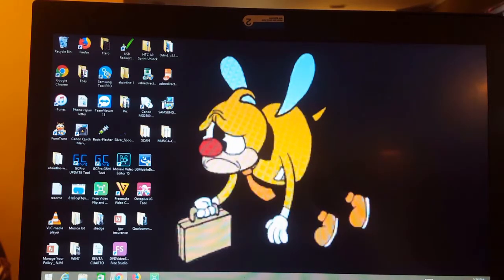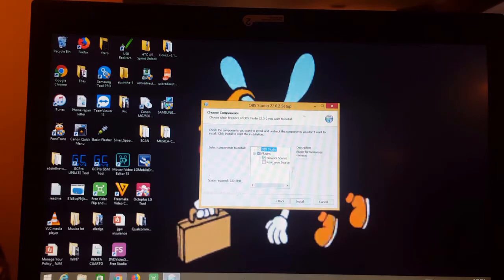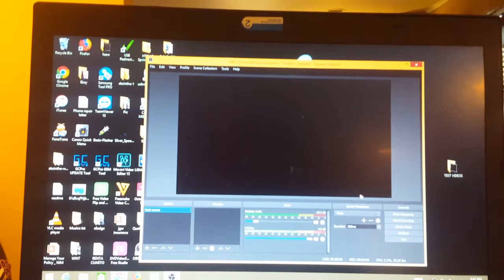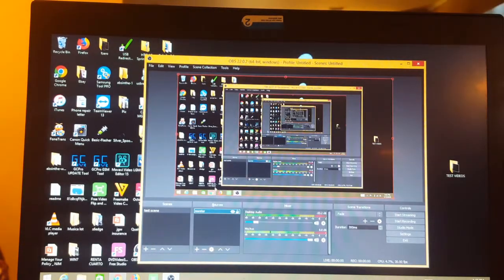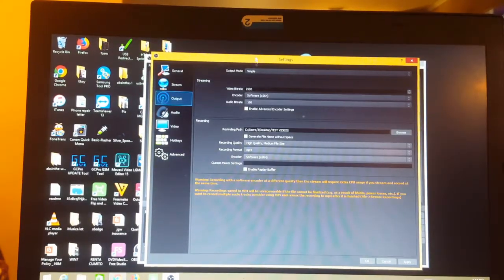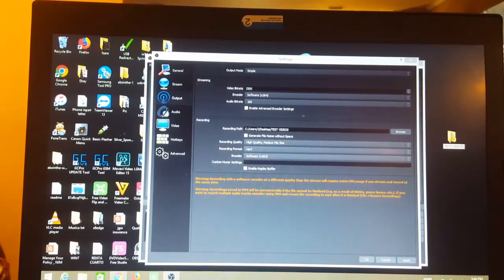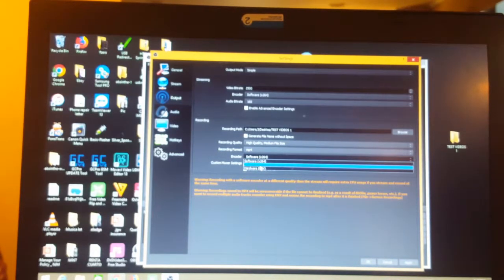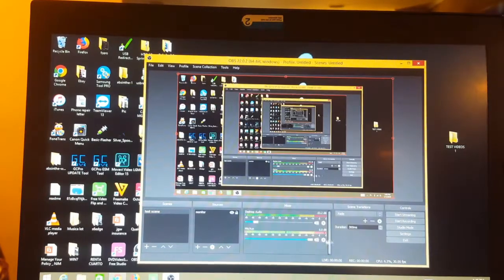How To Record Your Computer Screen For FREE 2019! BEGINNERS GUIDE Step by Step!!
This is an EASY way to DOWNLOAD this application and start recording from your PC IN MINUTES. If you have any questions please add it on the comments and i will try to help you.

Thanks AGAIN FOR THE SUPPORT !!  YOU GUYS ROCK!!